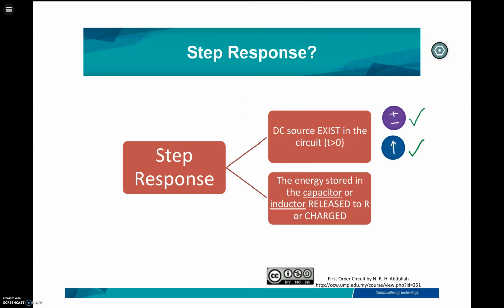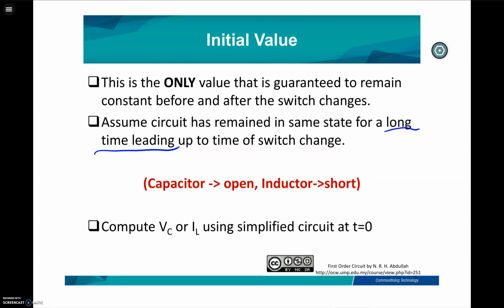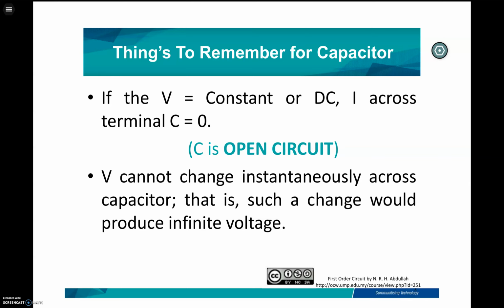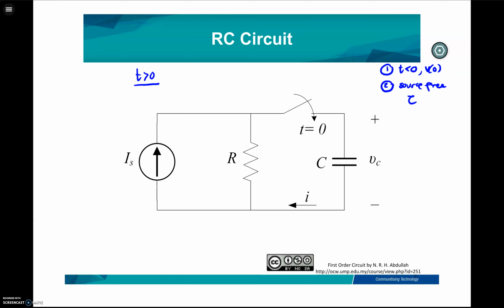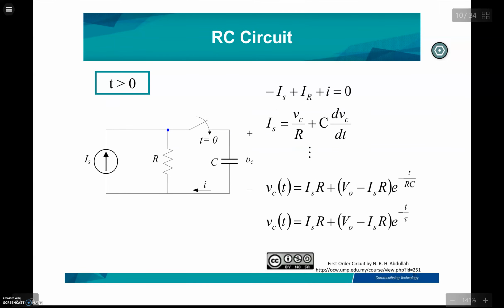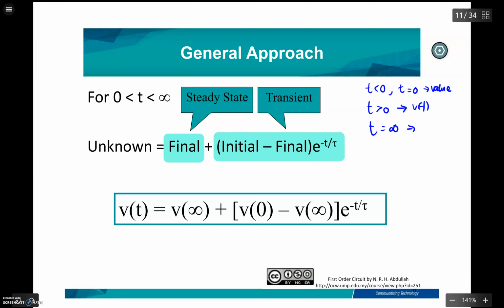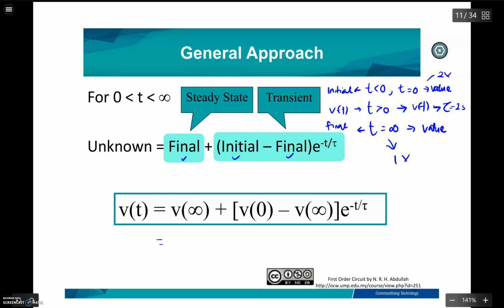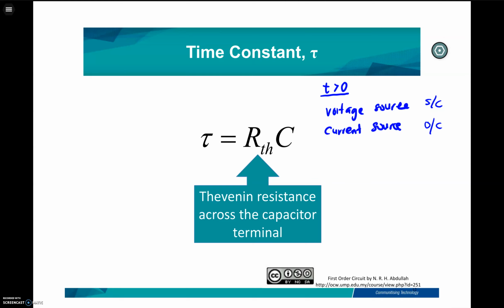35 Chapter 5 First Order Part 4[Step Response RC]